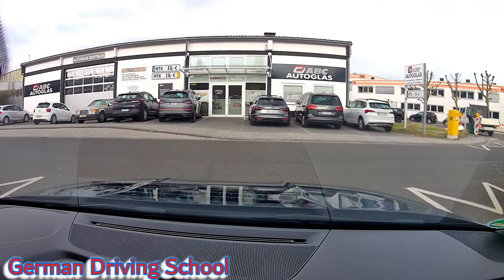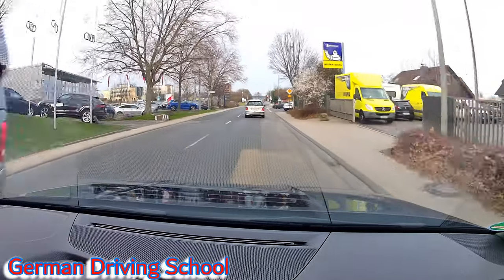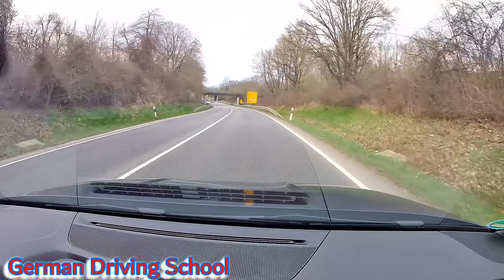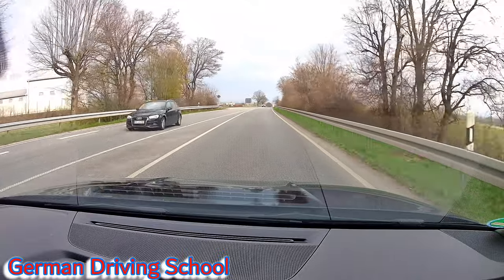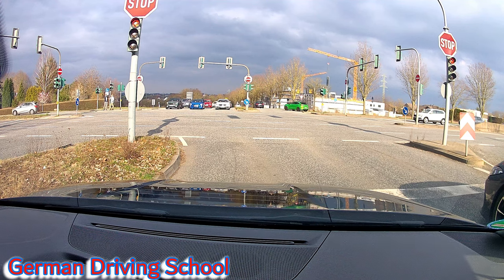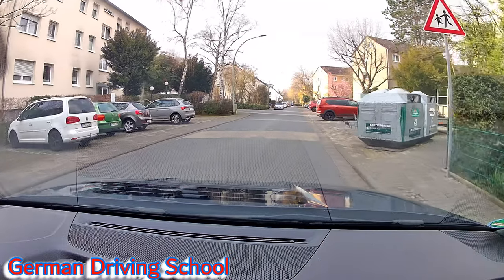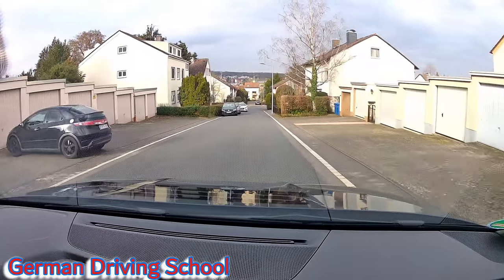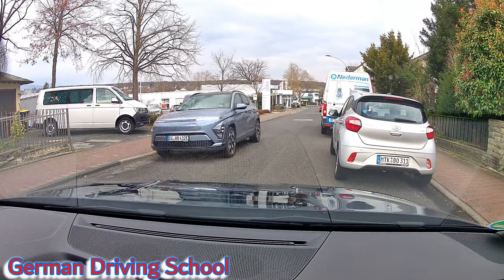Real Driving Exam #24 - FAILED after 20 Minutes - German Driving School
In 2023 we´ve had only three failed exams.
This is the first failed exam 2024.